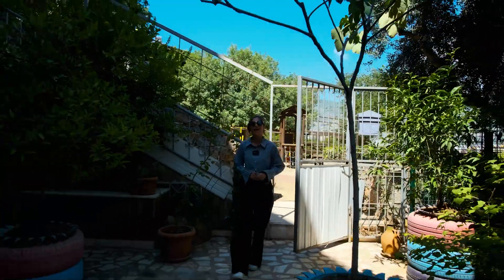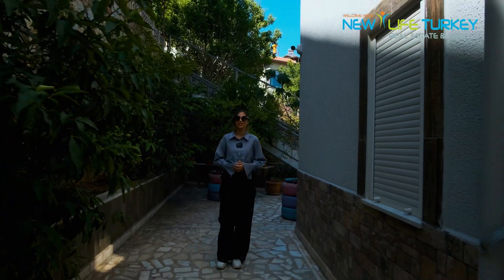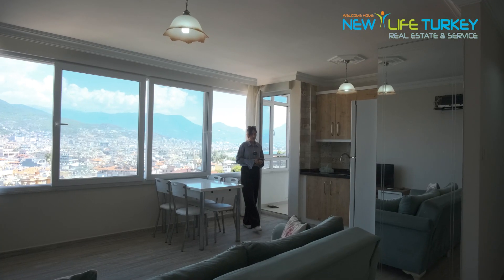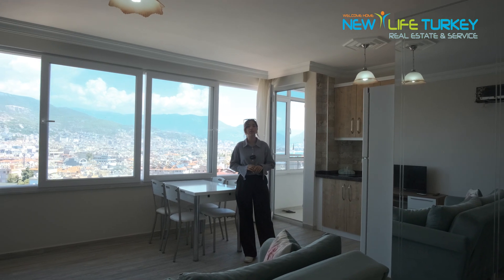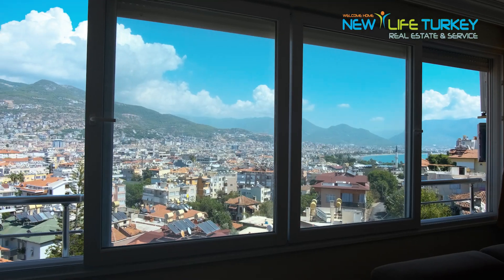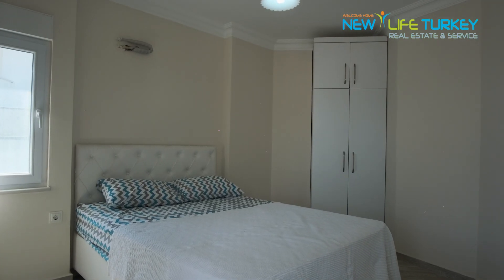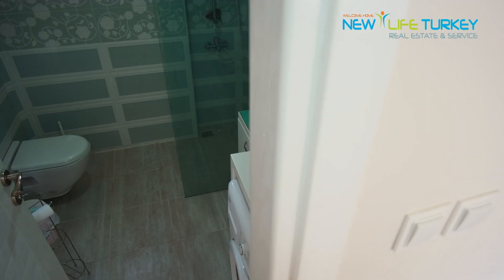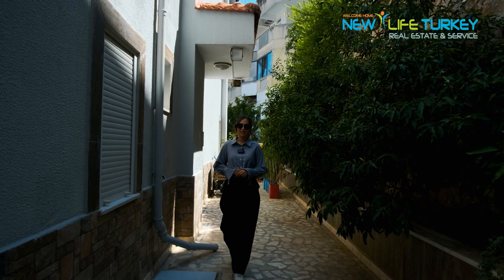📍 Location: Castle Road🏠 1+1📏 71 m² Pier and City ViewWalking Distance to the Castle and Pier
NLT-157
📍 Location: Castle Road
🏠 1+1
📏 71 m²
🏢 6 Different Flats Available
🏙️ 3rd Floor
🛋️ Partially Furnished
🌅 Pier and City View
🚶‍♂️ Walking Distance to the Castle and Pier
💶 Price: 200,000 Euros
Berna Sarı